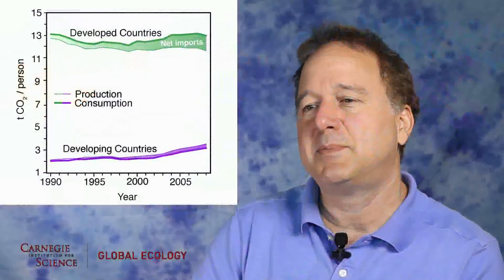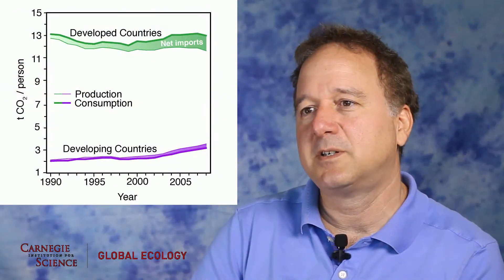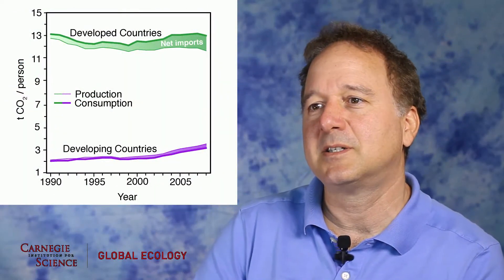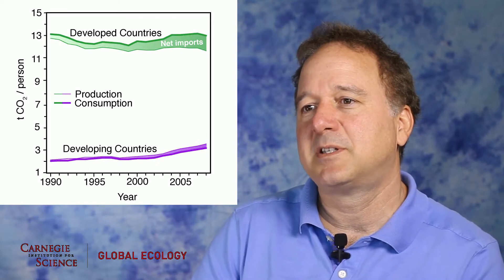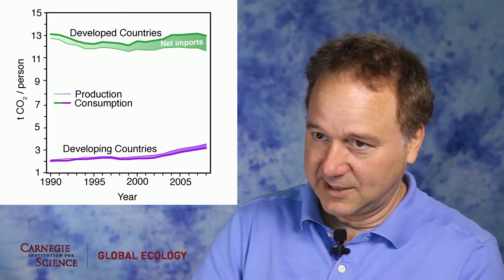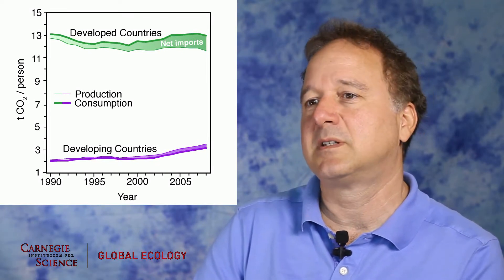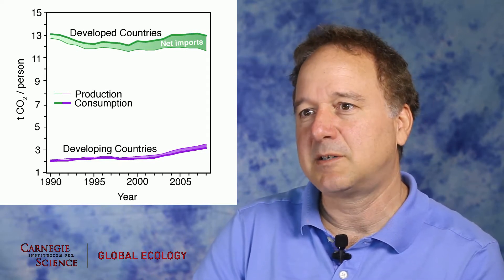Carbon dioxide emissions embodied in international trade: Ken Caldeira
Ken Caldeira, staff scientist at the Carnegie Institution of Science's Dept. of Global Ecology, discusses:

Caldeira, K., and S. J. Davis (2011), Accounting for carbon dioxide emissions: A matter of time, PNAS,